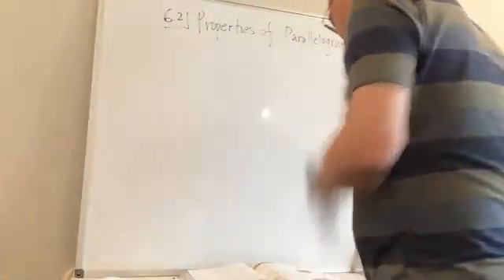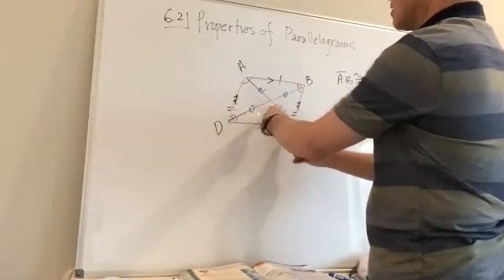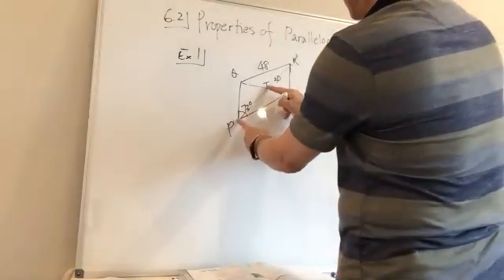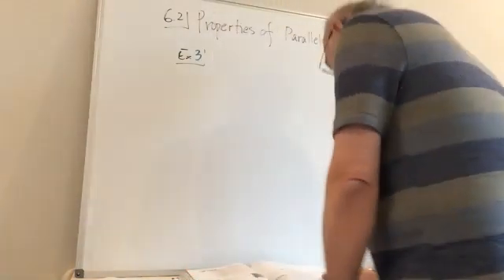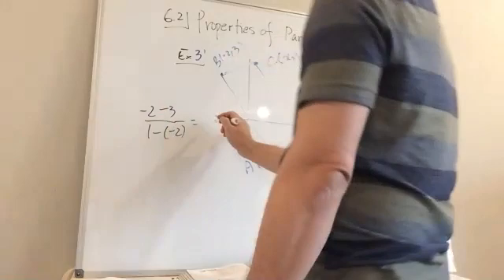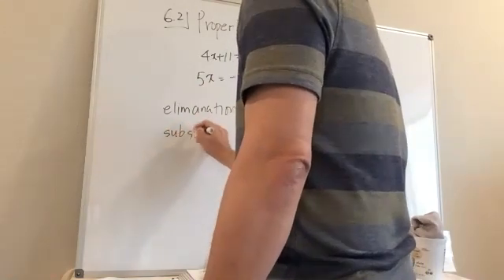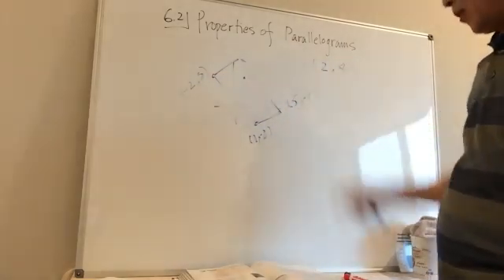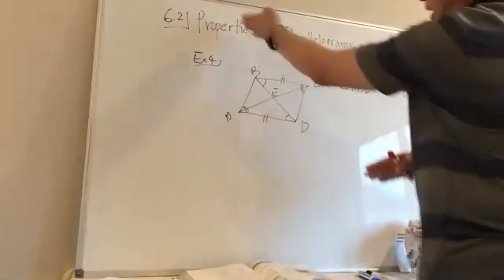Geometry Ch 6.2 20-21